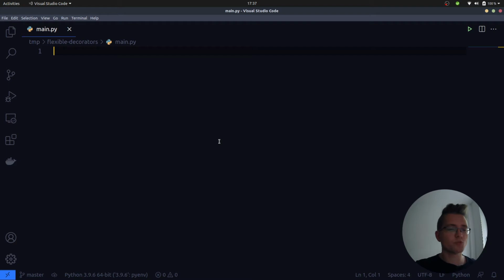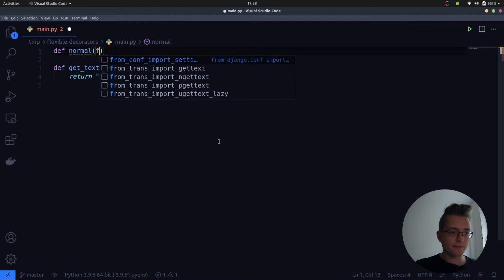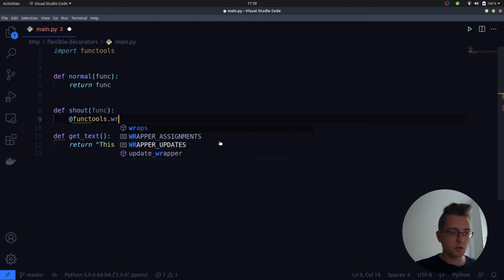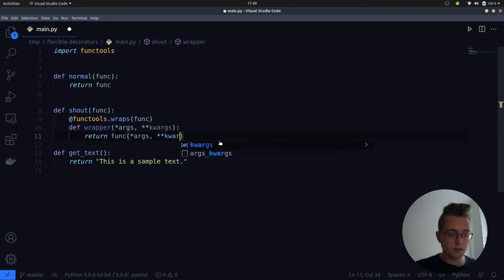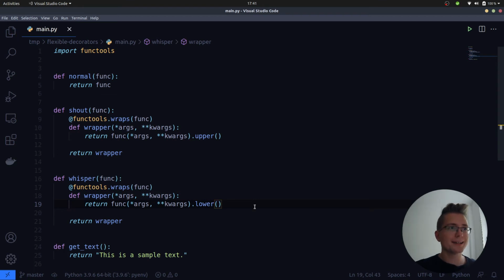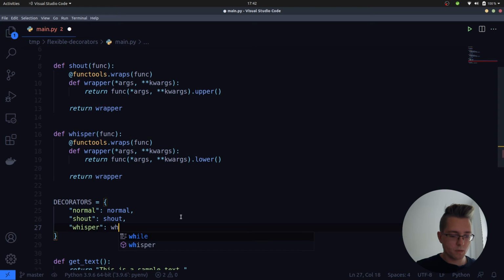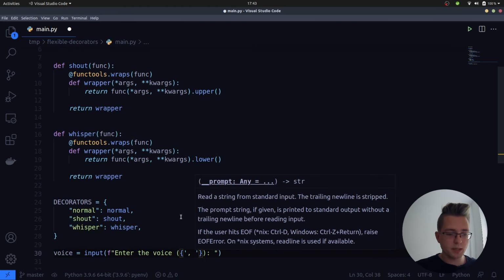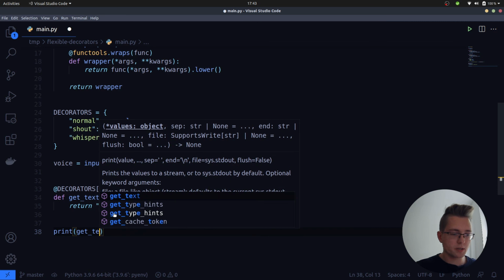New Python 3.9 Feature: Flexible Decorators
In this Python tutorial, we will have a look at a new Python 3.9 feature: Flexible Decorators.

Therefore, we will implement a sample function plus three decorators and see how to let the user decide,
which decorator to apply.

OUTLINE
00:00 Introduction
00:30 Project Setup
02:41 Map function names to functions
03:54 Apply dictionary look-up as decorator